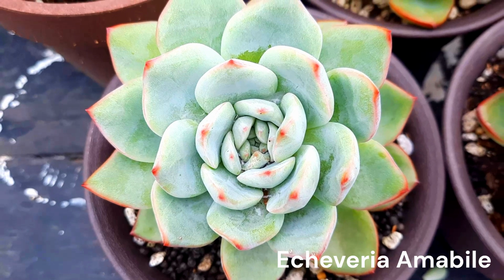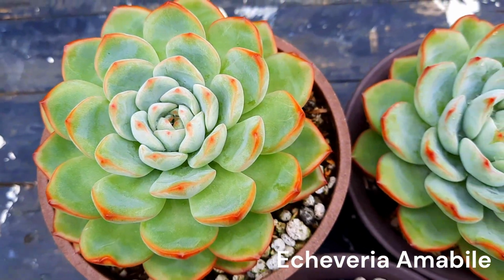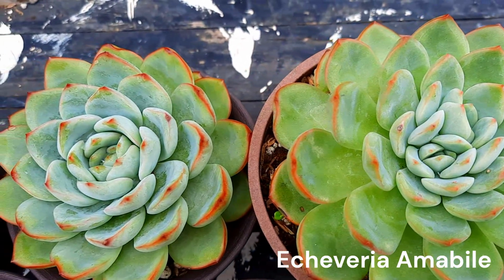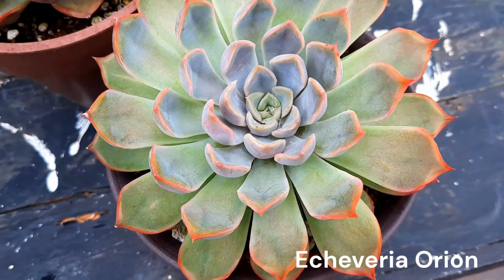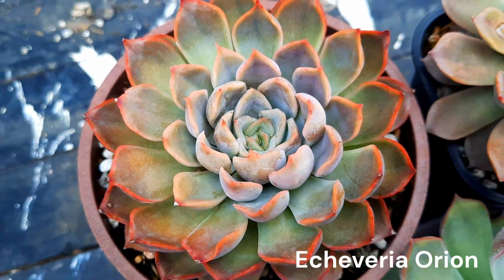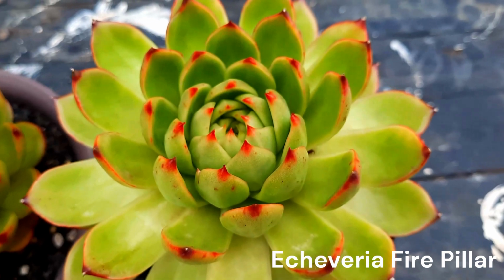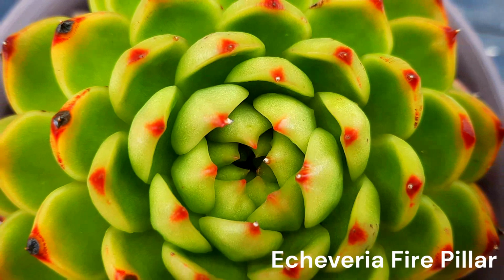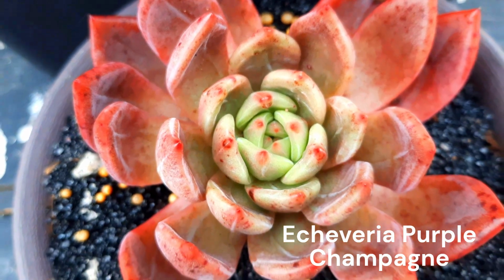Why succulents have the same ID but look quite different from each other Echeveria with ID